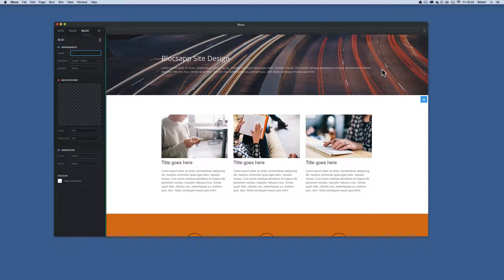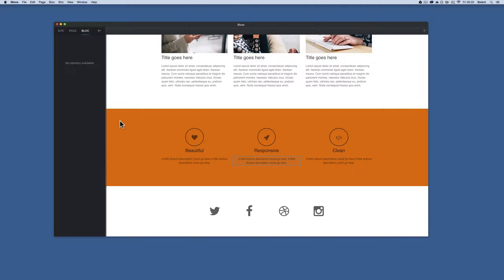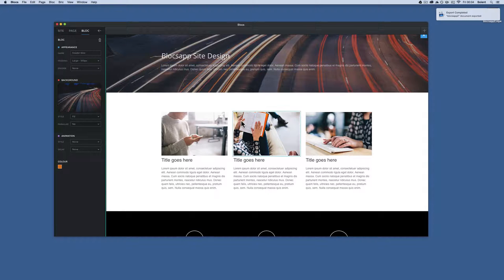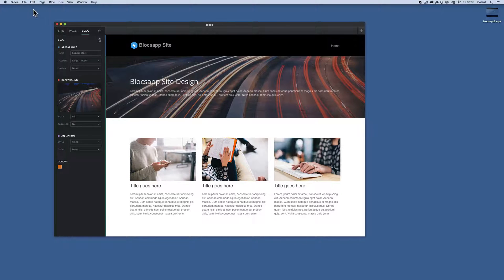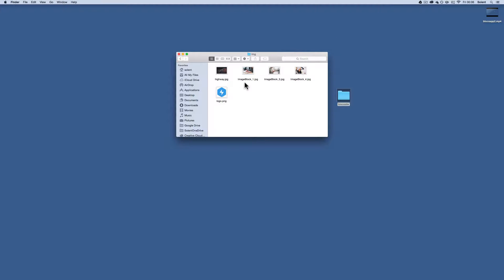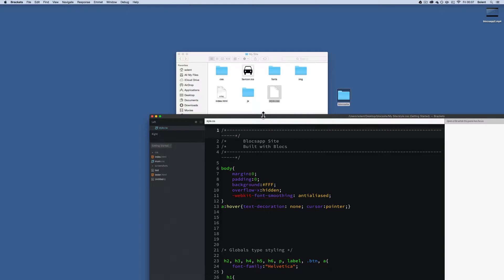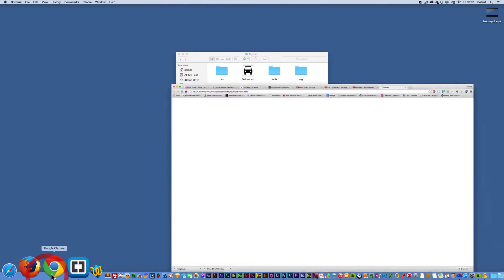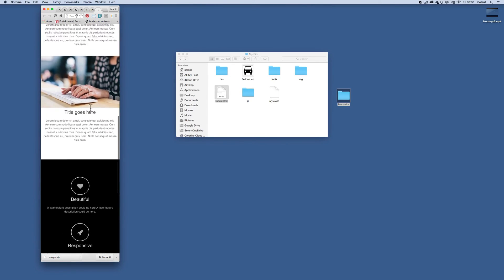Blocsapp - Exporting to HTML & CSS (Part 3)